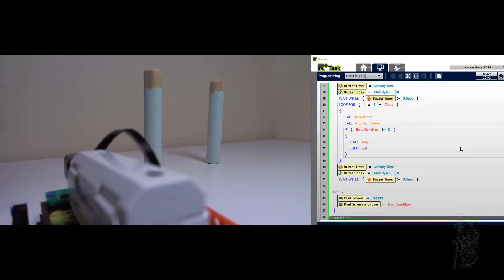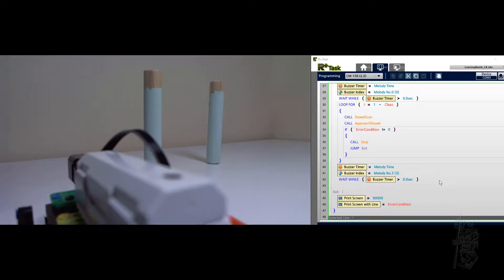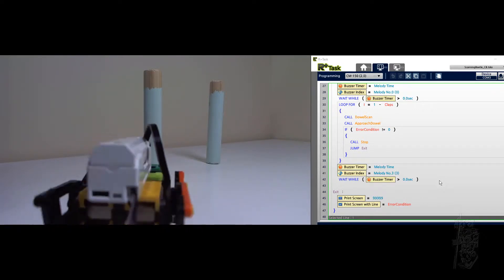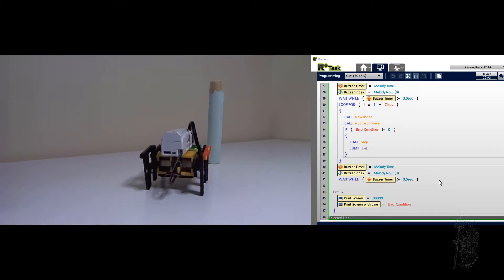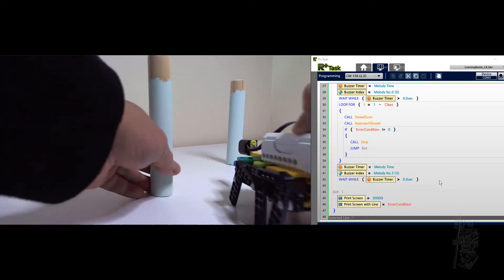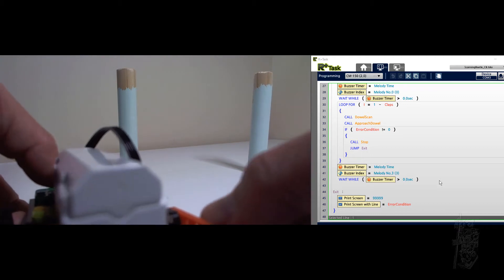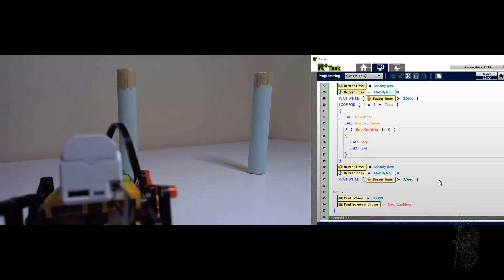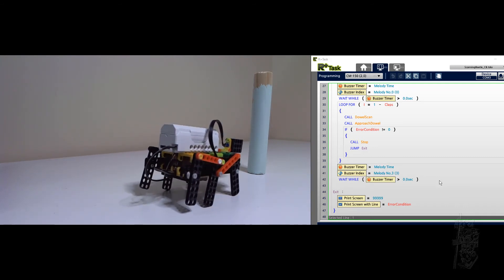D_Video 6.4: Demo of Beetle Robot detecting & tracking 2 dowels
Walking Beetle Robot using NIR Sensor to detect and track two wooden dowels.